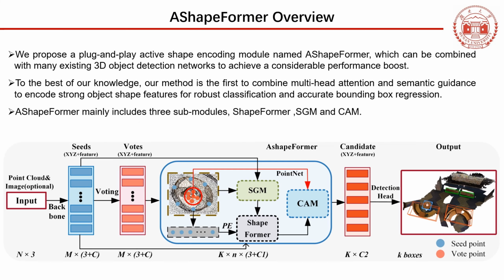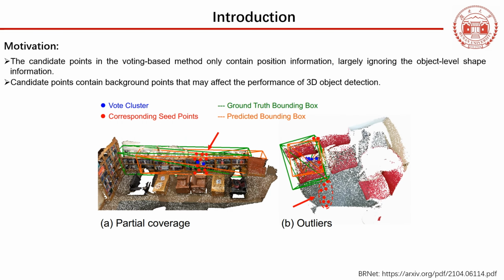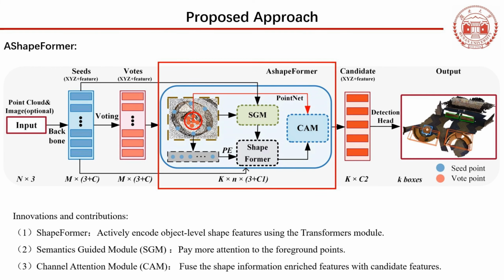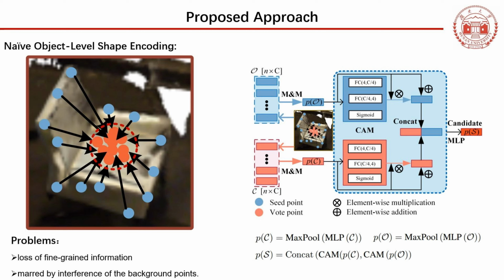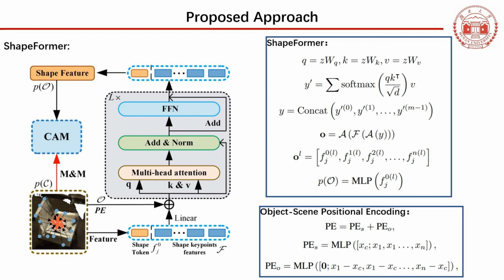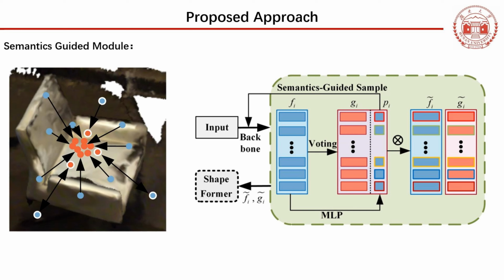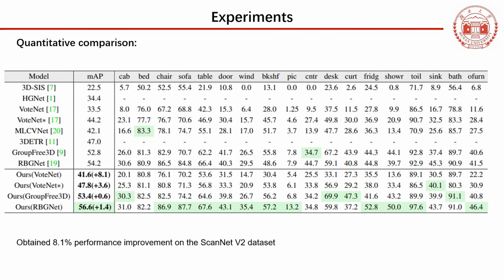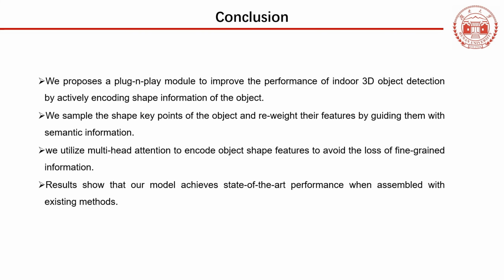[CVPR 2023] AShapeFormer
AShapeFormer : Semantics-Guided Object-Level Active Shape Encoding for 3D ObjectDetection via Transformers